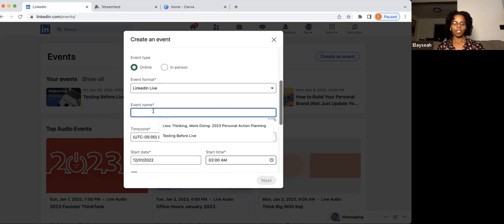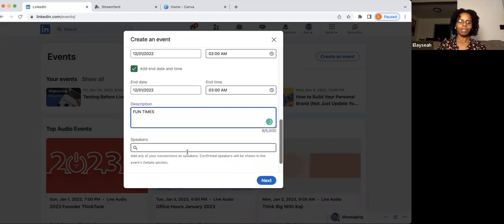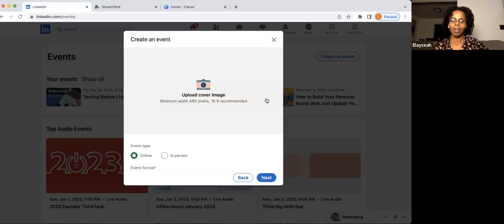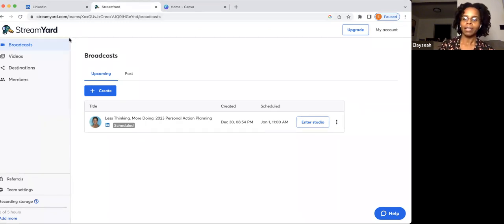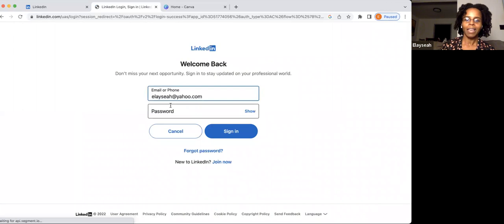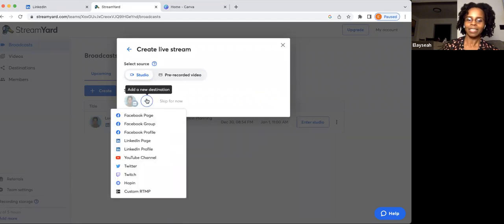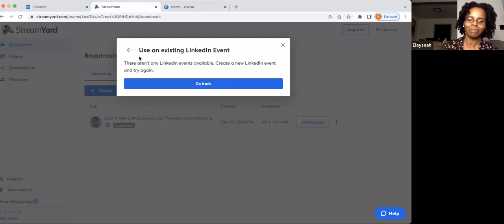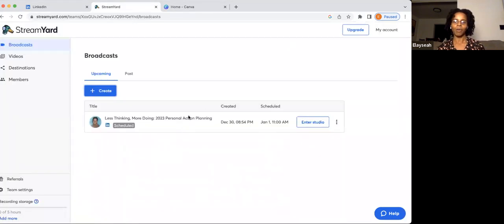How To Setup Your First LinkedIn Event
I'm hosting my first LinkedIn online networking event, and I'm taking you on the journey with me. Here are the steps I took to get the event set up.

Are you ready to stop thinking of possibilities and put in the work? Join me on Sunday, January 1, 2023, for the Less Thinking, More Doing: 2023 Personal Action Planning event.

This is an online event with dedicated time for you to create an action plan for your burning goal(s) in 2023 and do a little networking with other action-takers. You can join live or catch the replay here: